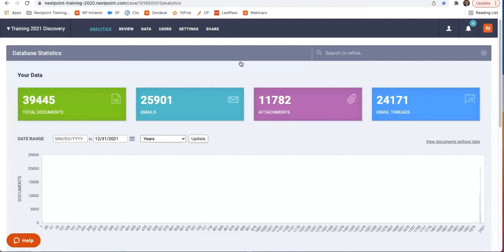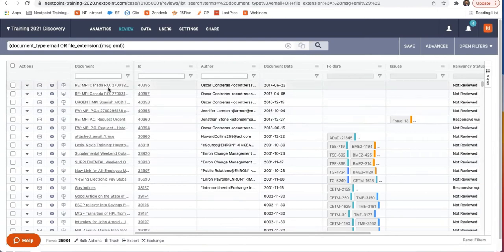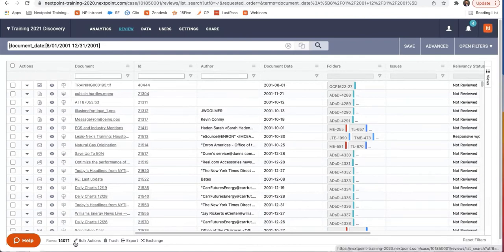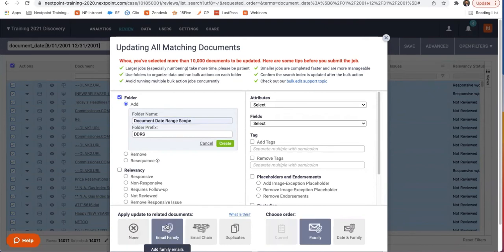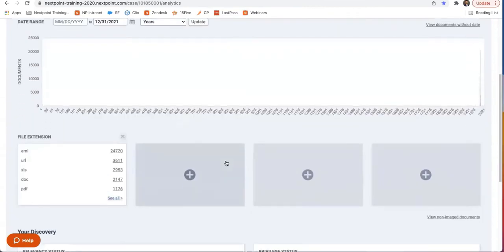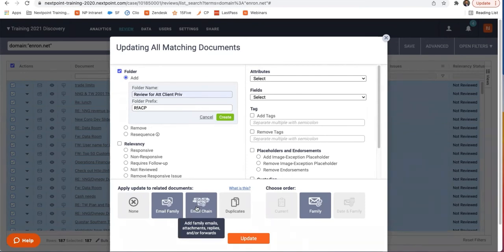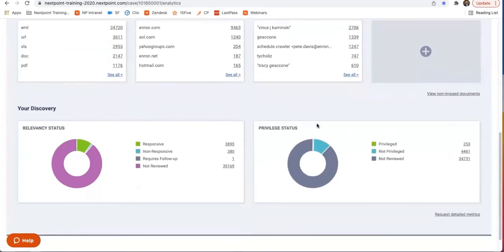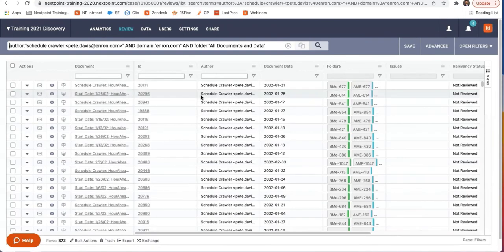Ediscovery Software Optimization – Database Analytics (Part 1)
In Part 1 of our series on optimizing your ediscovery software, we explain basic database analytics and how to use them for more efficient ediscovery.

We cover:
• The key analytics you'll find in your Discovery dashboard
• Takeaways from the analytics that can guide your discovery decisions
• Tangible actions to take based on your database analytics